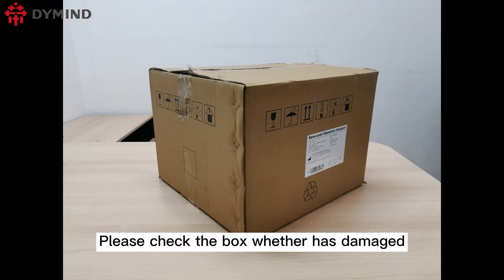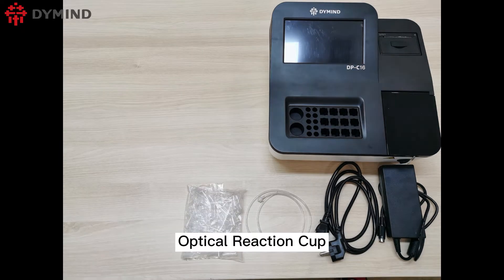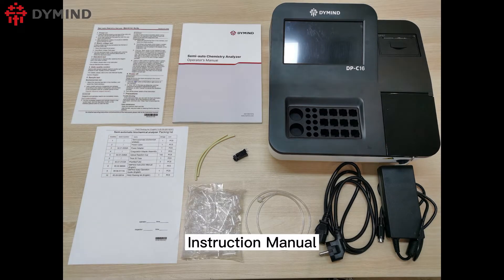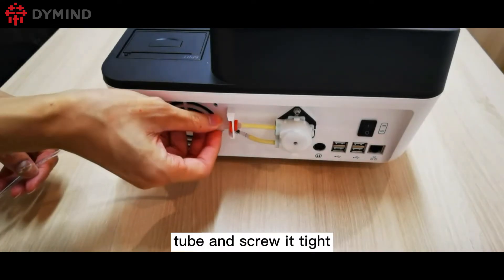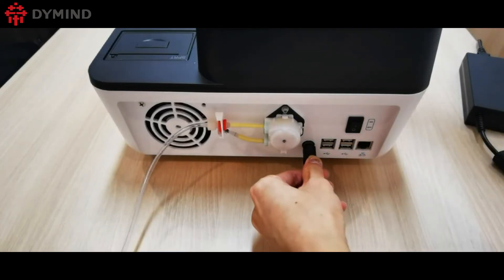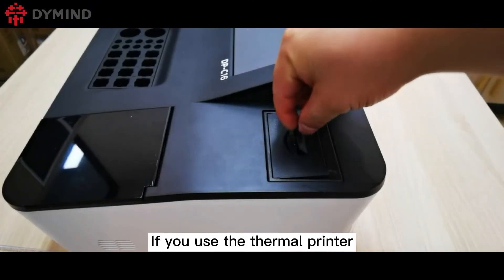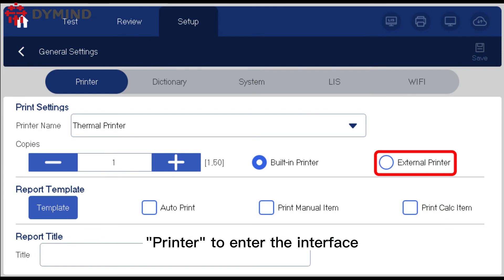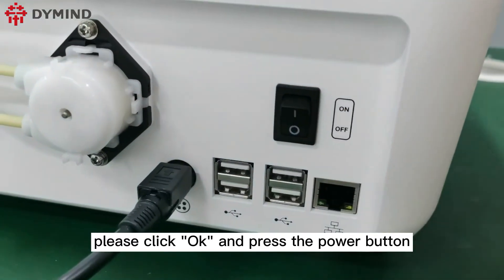DP C16 INSTALLATION GUIDE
DP C16 INSTALLATION GUIDE - POCT
Semi-auto Chemistry Analyzer